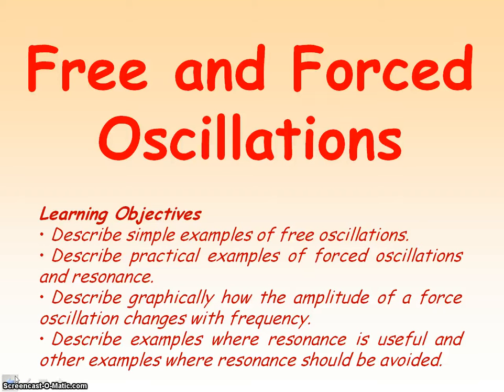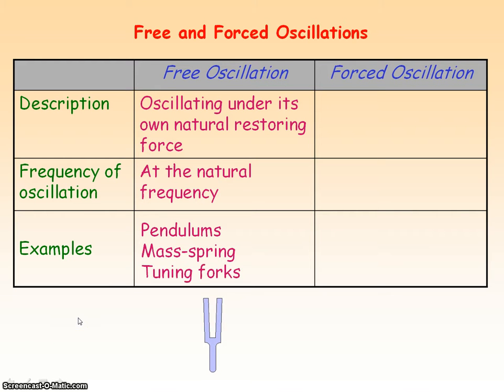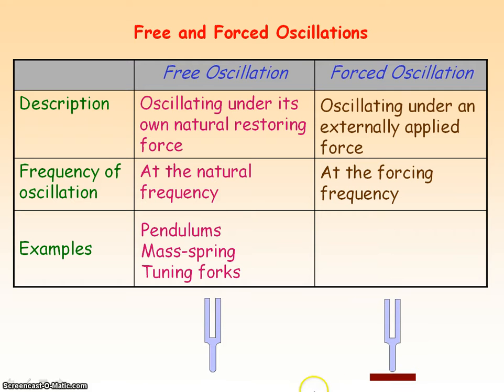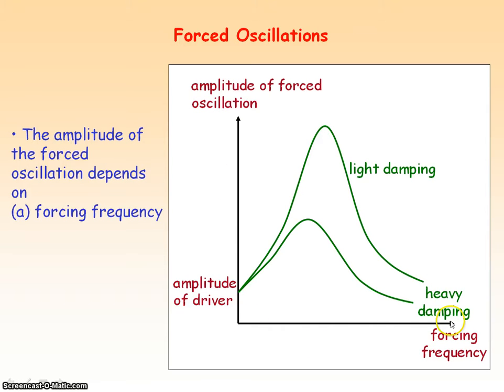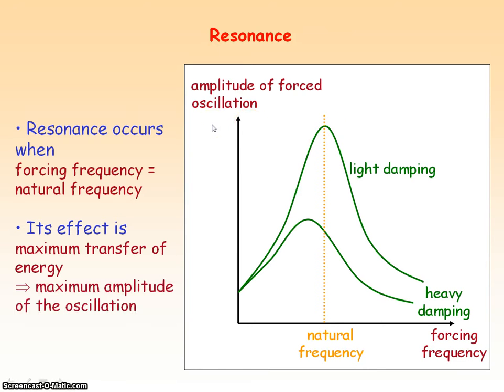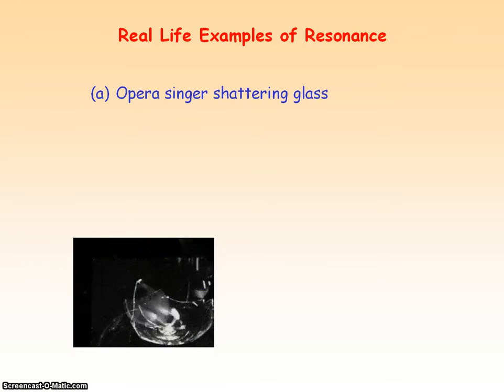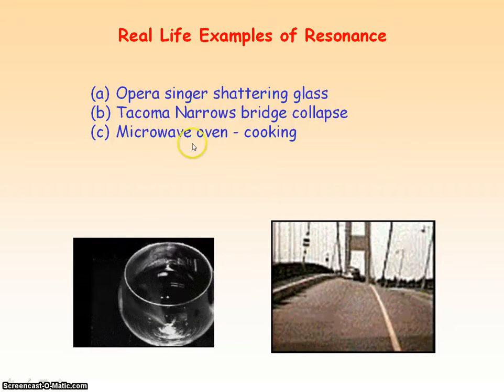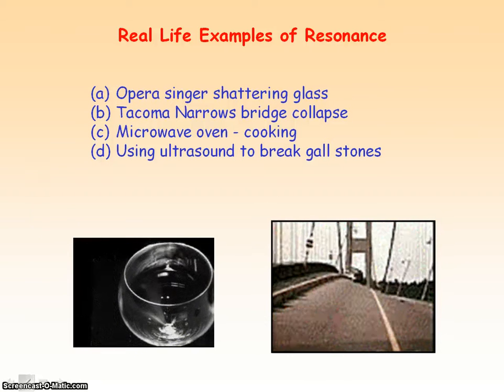SHM 06 - Resonance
PowerPoint video for Simple Harmonic Motion (Newtonian World)